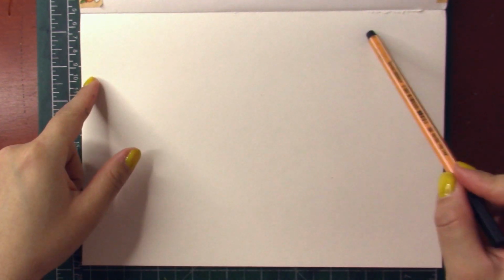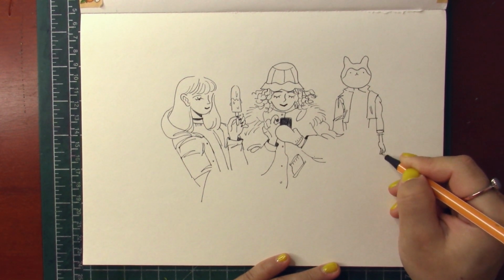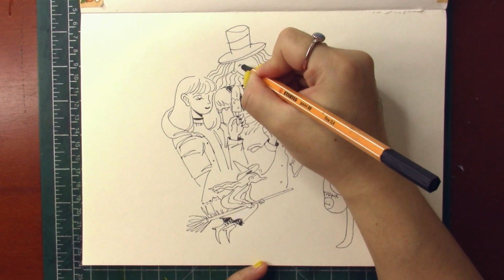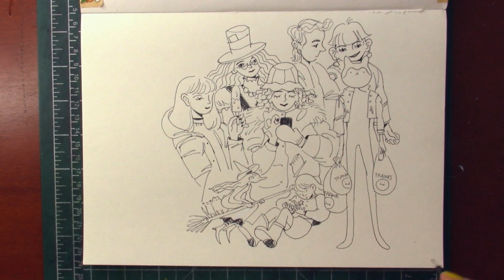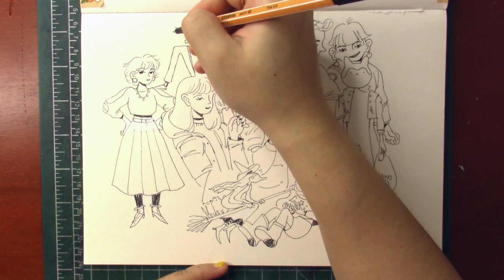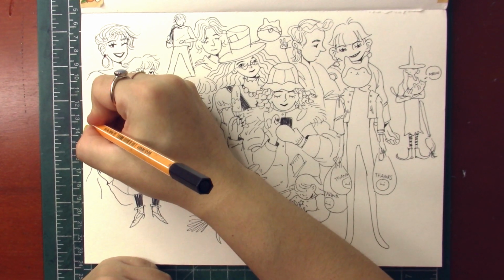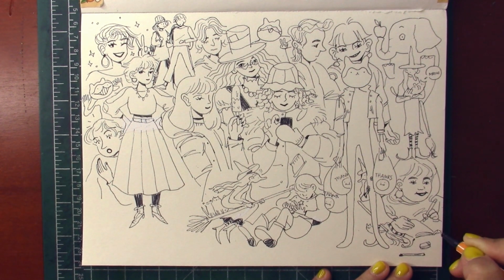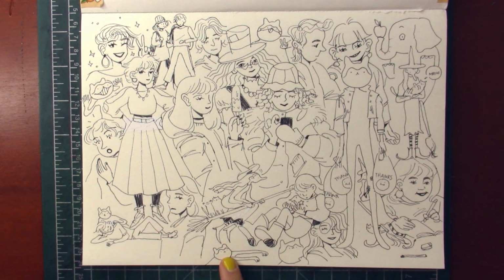Filling Up a Sketchbook Page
Do you want to see more of these videos?

♥ Materials used:
Stabilo Point 88 Pen
Correction fluid and tape

Materials I use all the time:
♥ White Knights Watercolours
♥ Prang Watercolour set
♥ Sakura Koi Watercolour set
♥ Canson Watercolour Paper, 140 lb
♥ Prismacolor Pencil Crayons
♥ Huion Light Pad
♥ Printer: Epson Artisan 1430